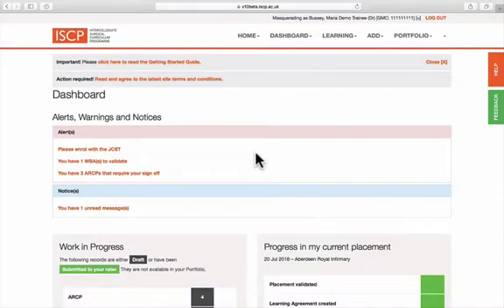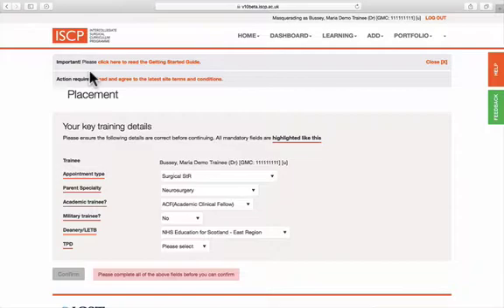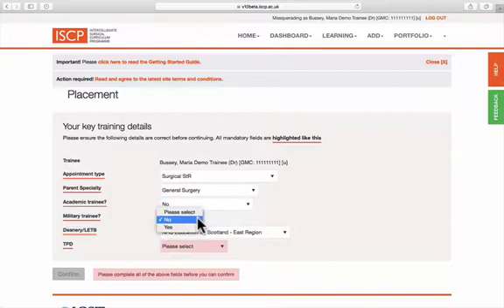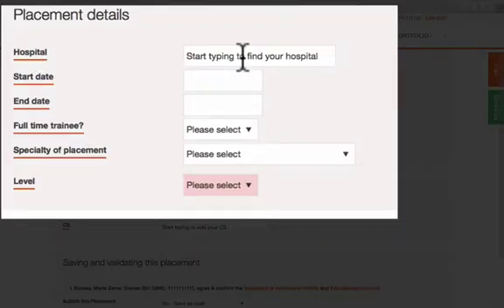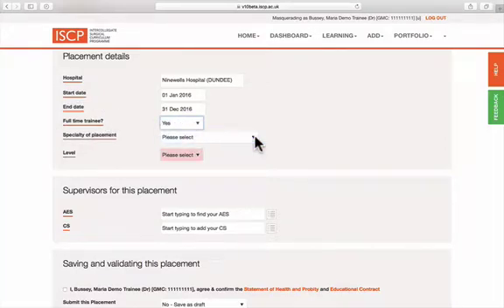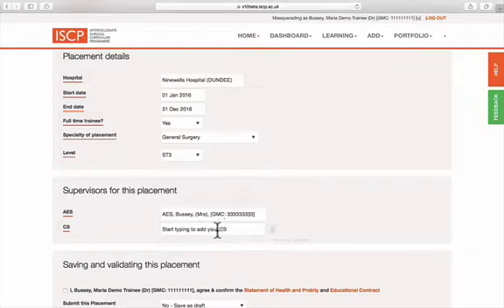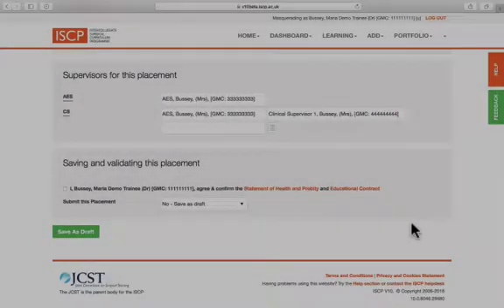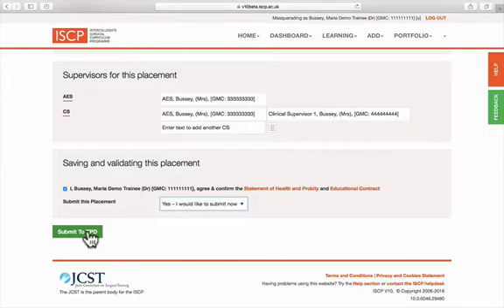How to add a placement - Trainees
Step by step guide on how to add your placement on ISCP and choose your TPD and supervisors. You'll need to do this so that your TPD can validate your placement. Once this has happened you can see the global objectives and make a learning agreement.